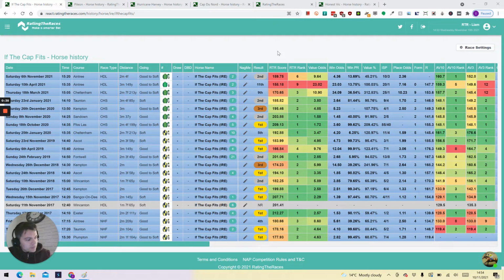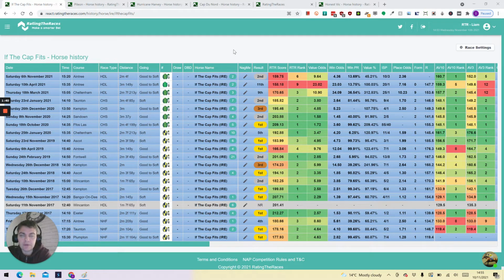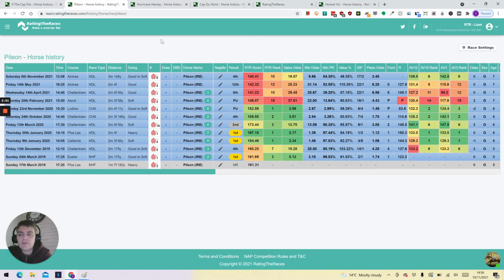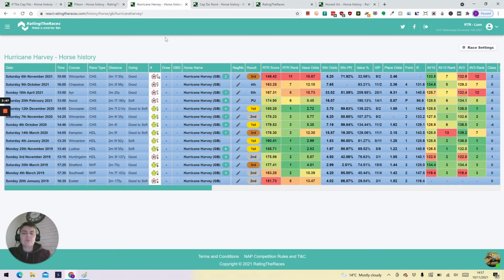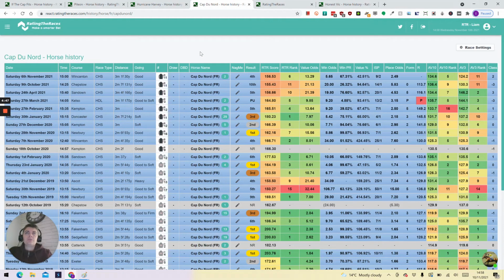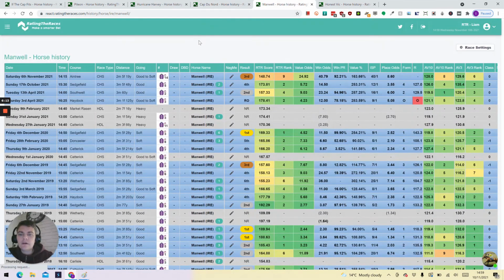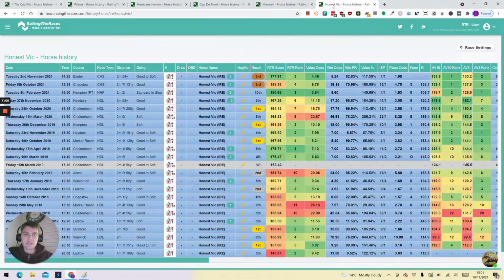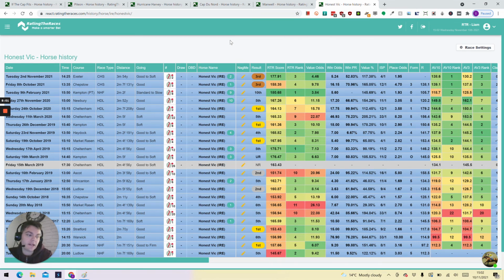6 Handicap Droppers that Liam feels can go well soon!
Liam has looked through the updated handicap marks and has found 6 that feels can go very well in handicaps in the near future as well as one he feels could be being aimed at the Ultima Handicap at the Cheltenham Festival!

If you like these videos, do let us know via here, or twitter or Facebook!

18+ Gamble Responsibly